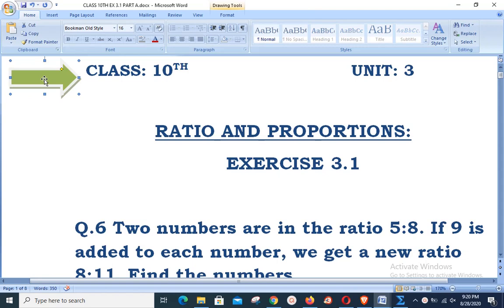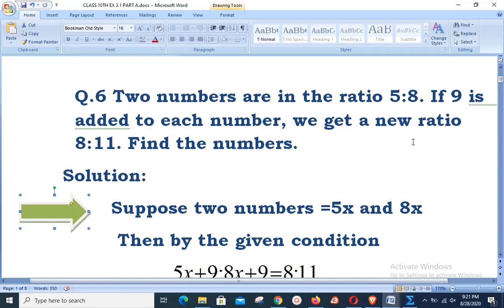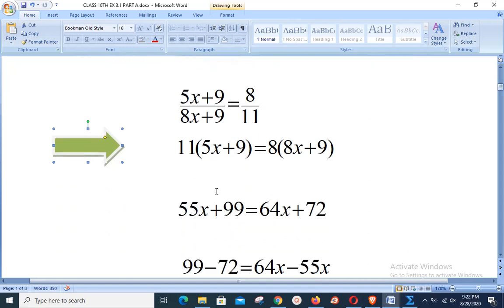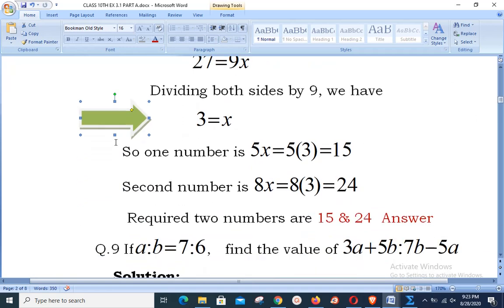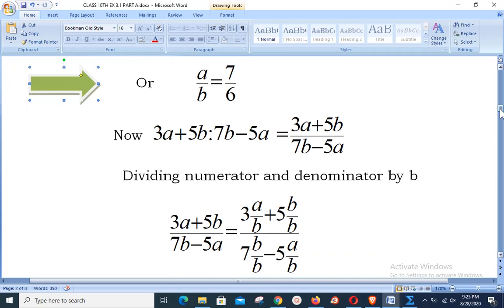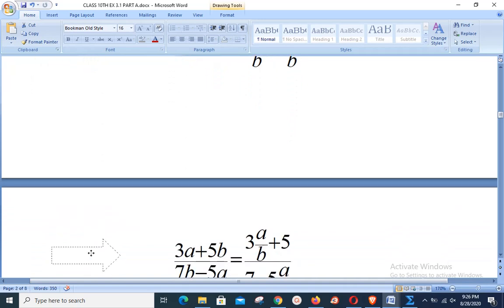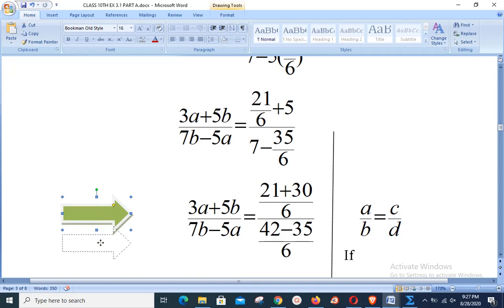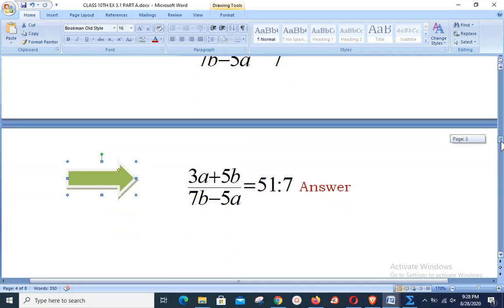To Find Value When Ratio Between Two Numbers Is Given | By Sir Hassan Akhtar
To Find Unknown When Ratio Between Values Is Given.
Chapter 3 Exercise 3.1 Class 10th